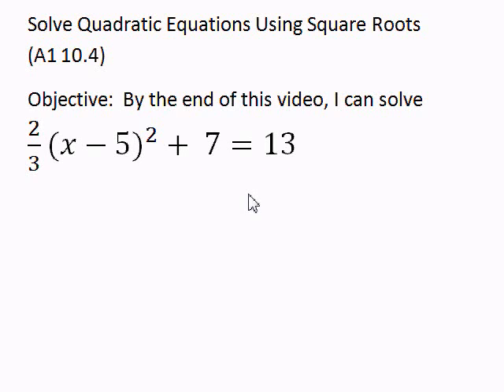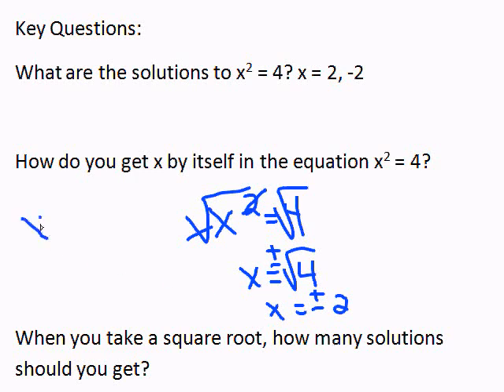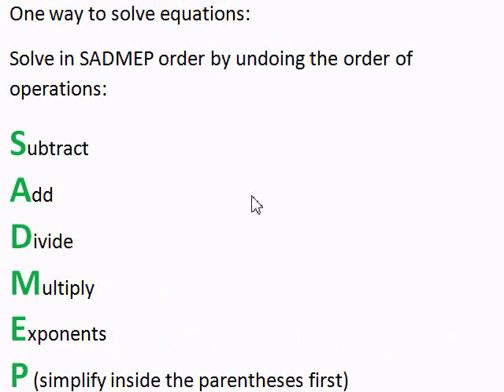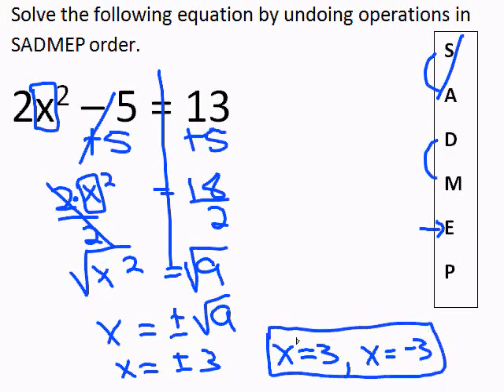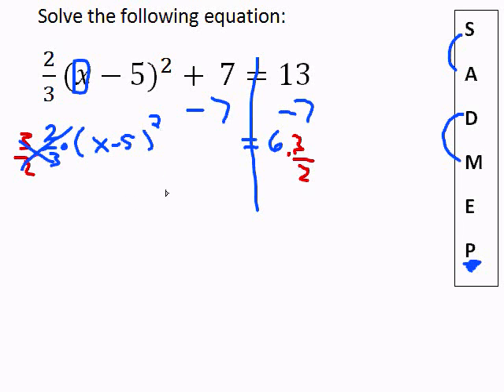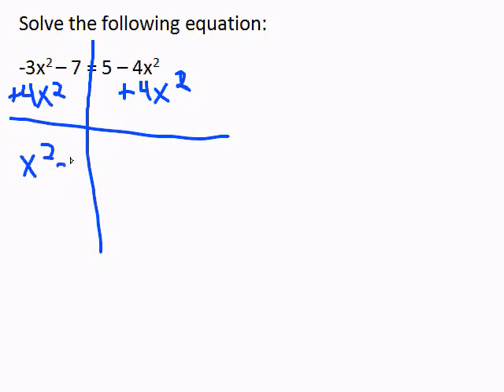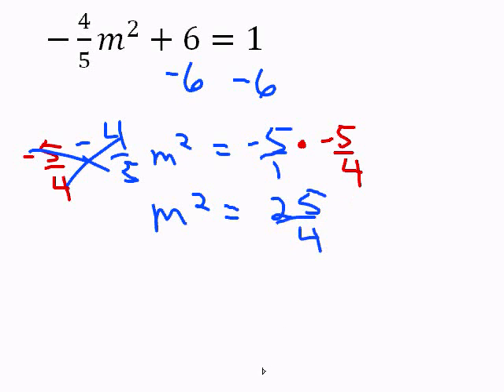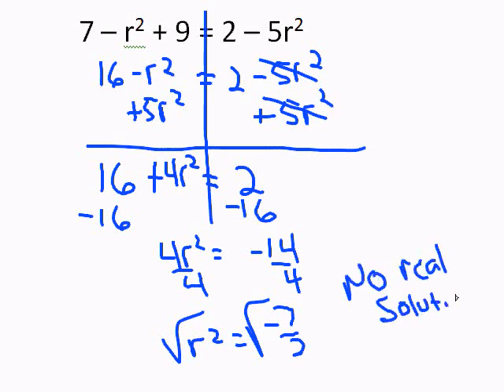Solve Quadratics Using Square Roots A1 10 4